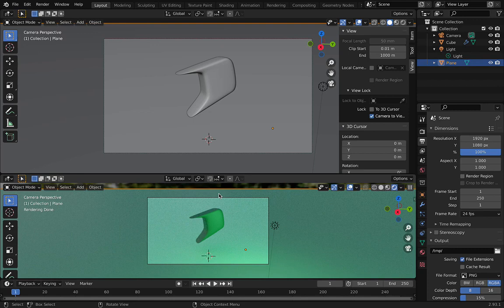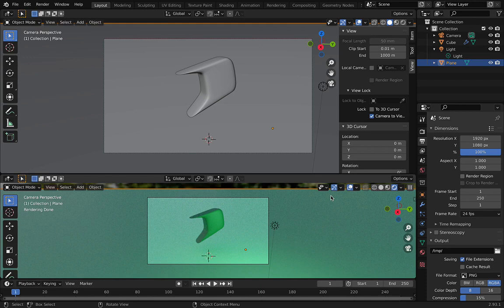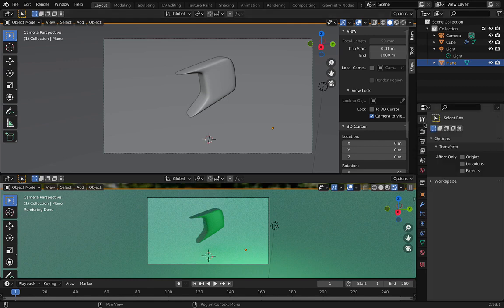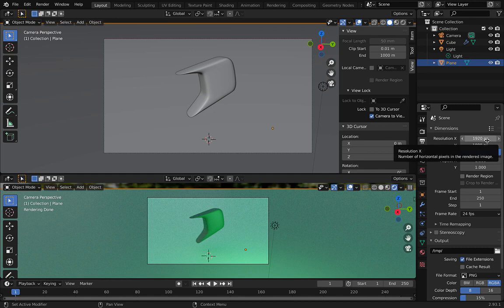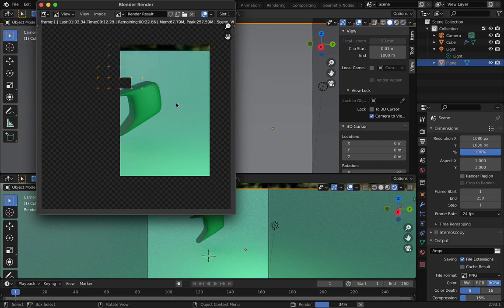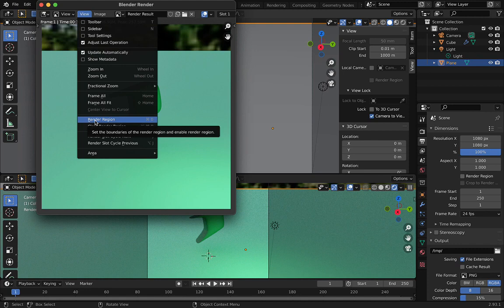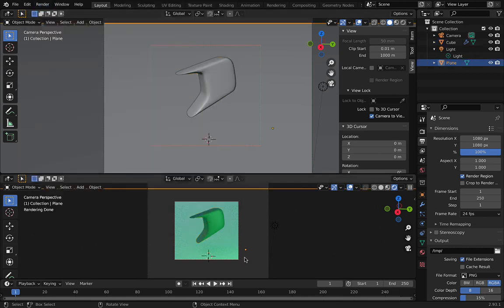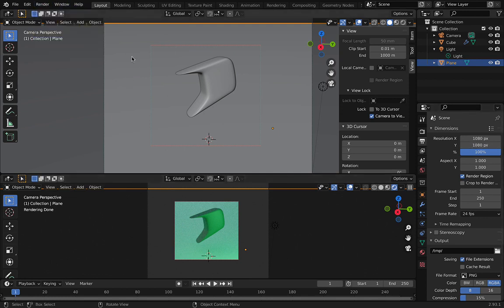Blender How to Resize Camera in Blender 2 9